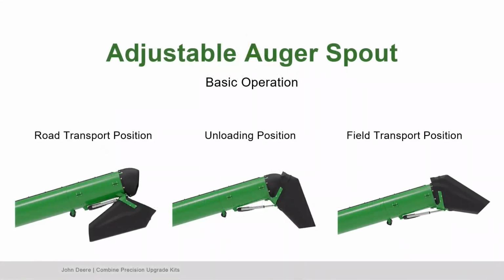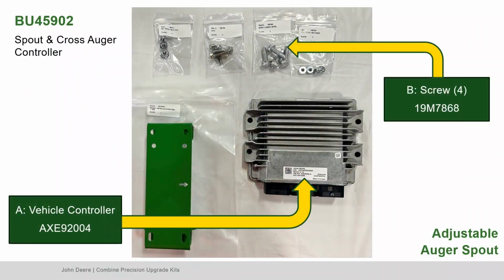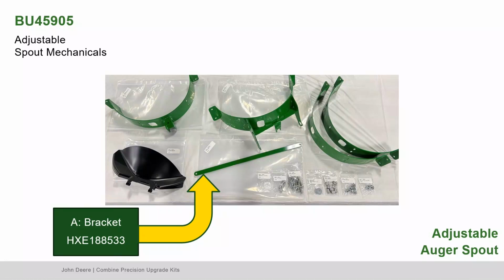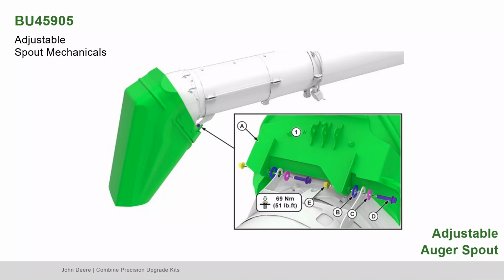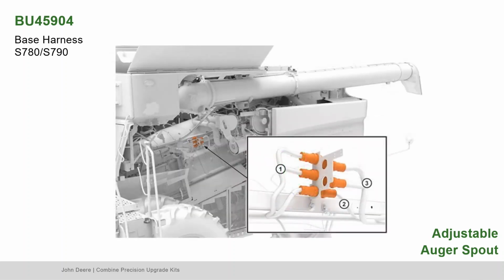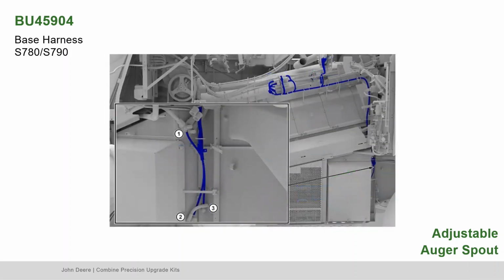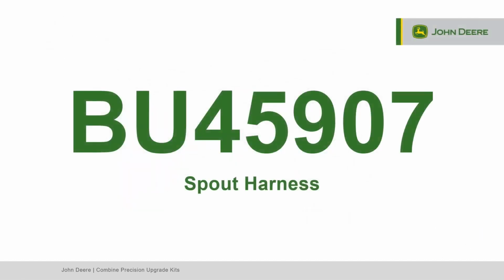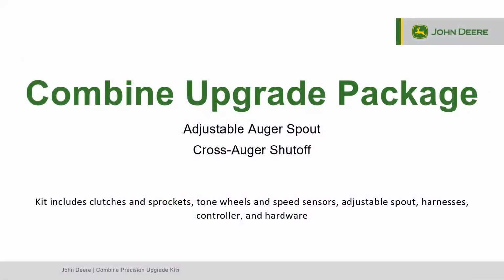How to Install S700 Adjustable Spout - John Deere Precision Upgrades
In this comprehensive guide, we provide step-by-step instructions for installing the upgrade on S780 and S790 series combines, with compatibility for S760 and S770 models as well.

Discover how to enhance your combine's performance with our adjustable auger spout, featuring three presets and manual angle adjustments during unloading. Follow along as we walk you through the necessary installation process to ensure a smooth setup.